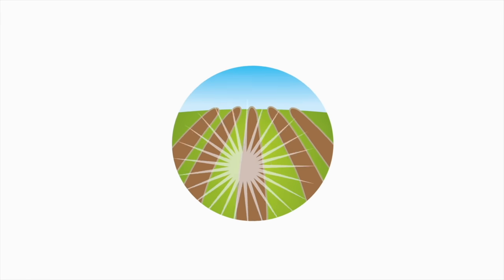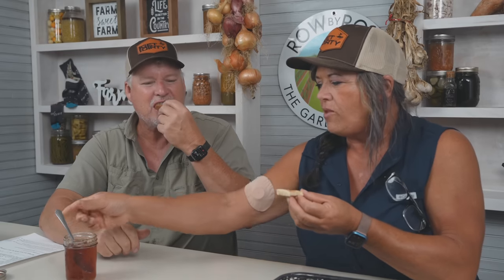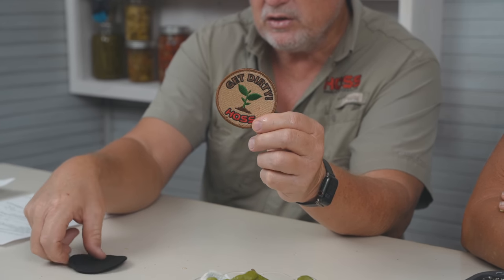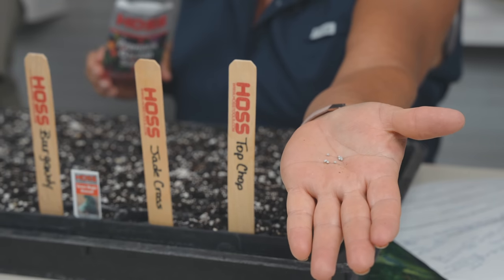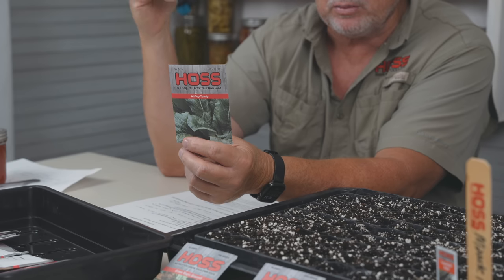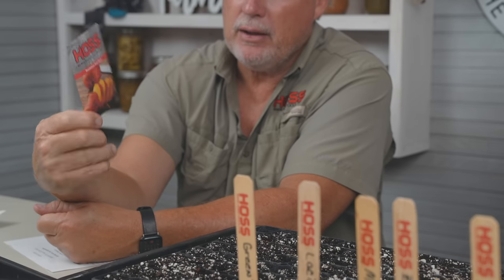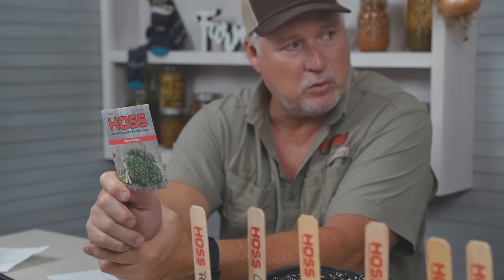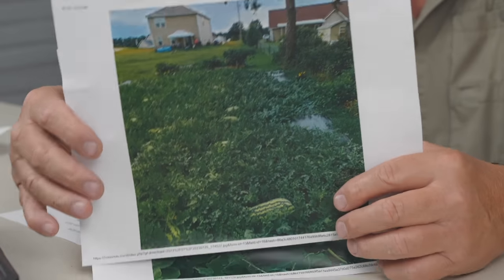What You Should Be Doing Now | August Gardening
Hey Neighbor! Join us for another great Row By Row Garden Show, lots of great things are happening here at Hoss HQ that we are excited to share with you all! We will also be chatting about Fall gardening! Yes, it is already that time! What materials you need to start your seeds? What seeds grow best in the Fall? What are some of our favorites to grow this time of year? Let's grow together  and get dirty!

Ya’ll be sure to check out The Great Fall Garden Festival, it’s a Meet & Greet gathering of Homesteads, farms, and artisans who connect with others through their YouTube Channel. It’s FREE ADMISSION on September 9, 2023 from 9am-5pm in Jemison, Alabama. This family friendly event will feature an educational speaker series, homemade and home grown fare at our participants booths, meet and greet, food truck vendors, and a harvest contest.

PETALS FROM THE PAST "MEET & GREET"

00:00 Start
01:00 Prepping For Your Fall Garden
08:15 Best Seeds For A Fall Garden
28:45 Benefits Of Perlite